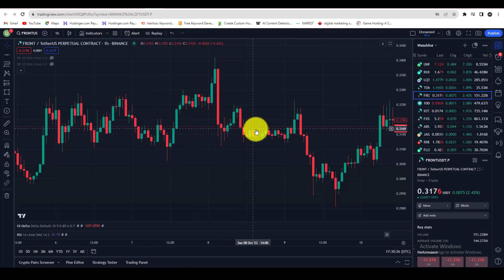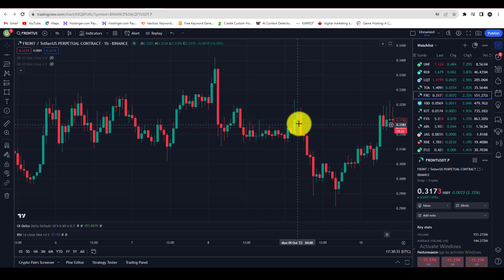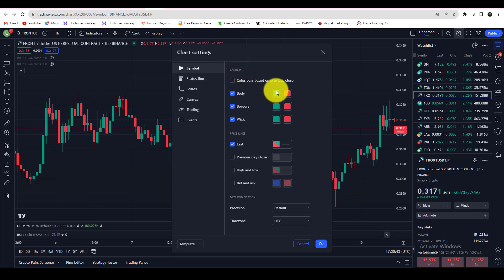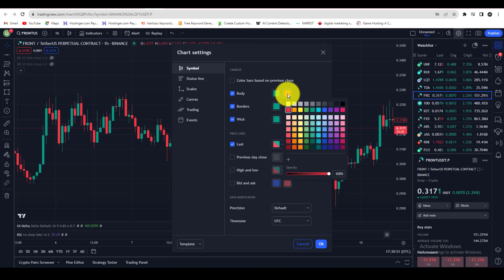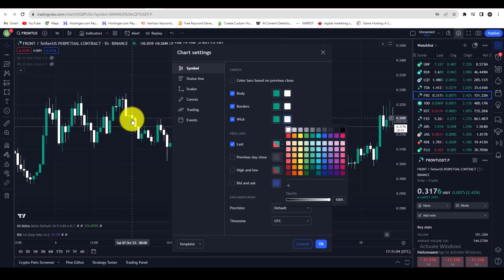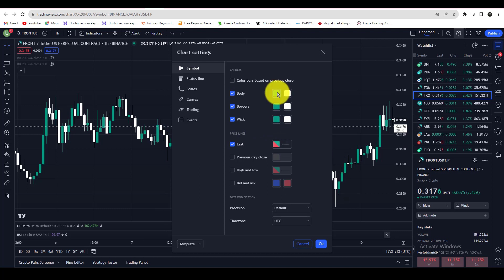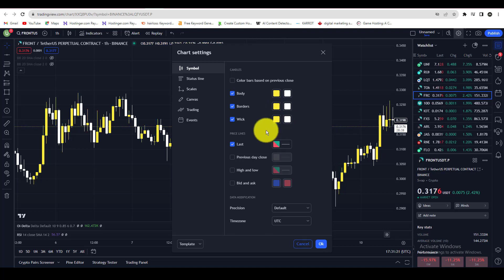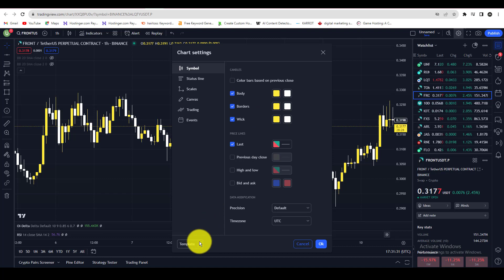How to Change Candle Color in Tradingview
in this tradingview tutorial you will learn how to change candlestick color in tradingview.